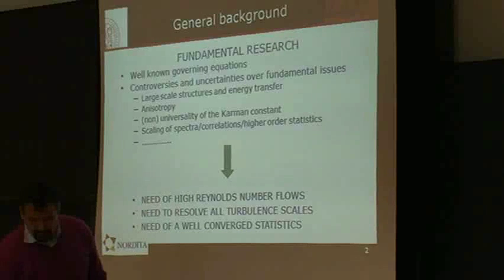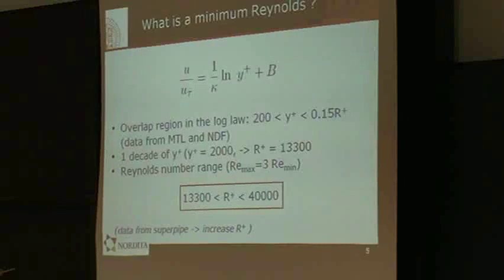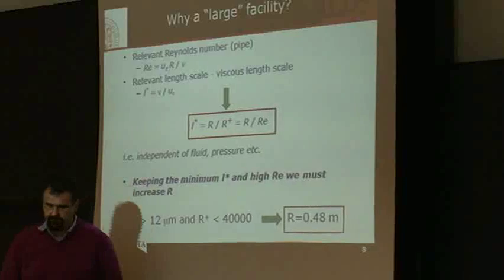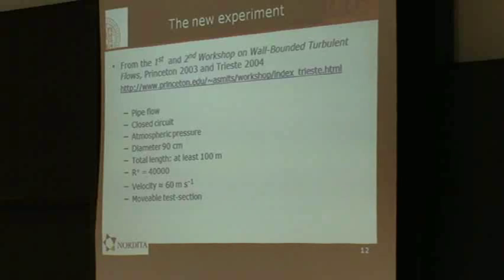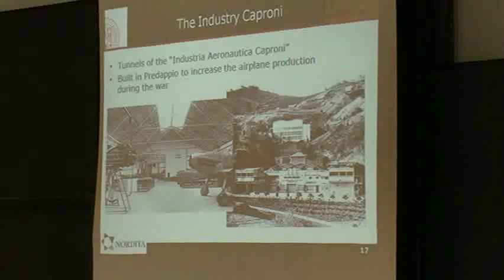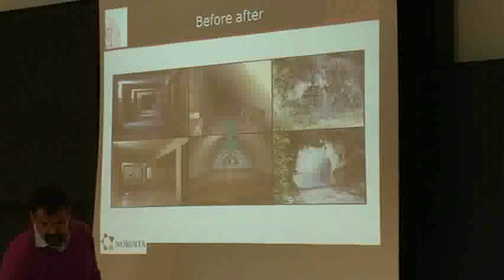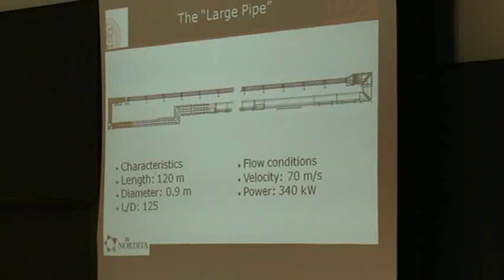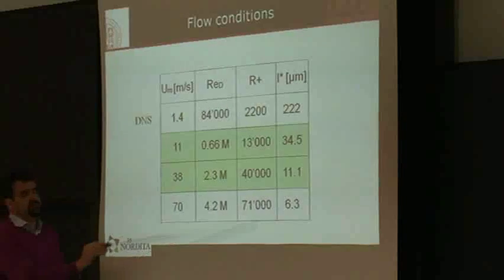2010 04 29 talamelli